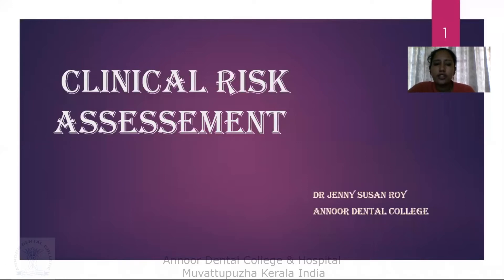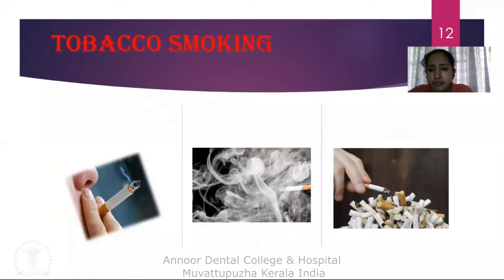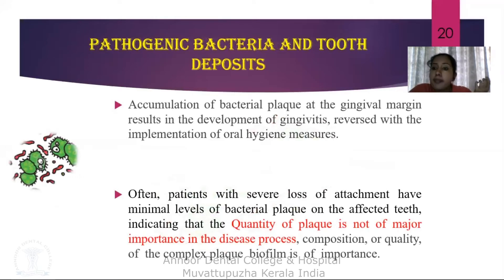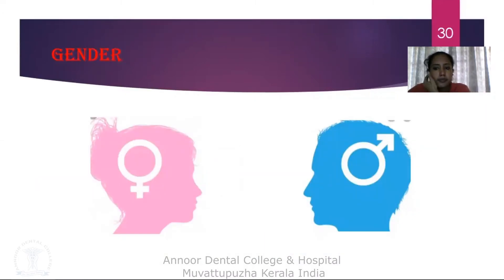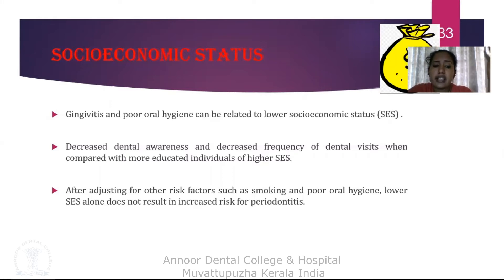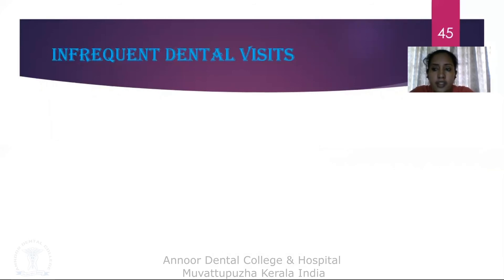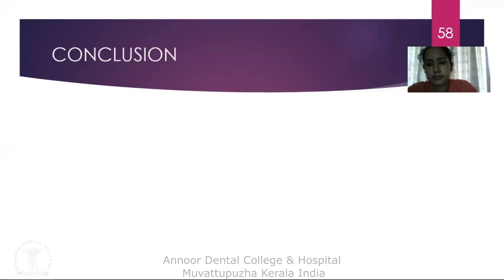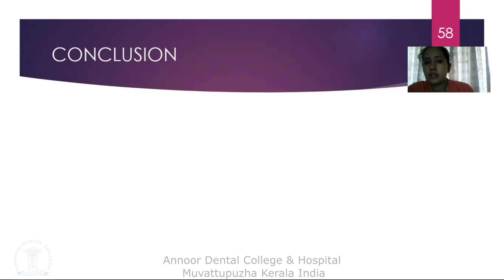Clinical Risk Assesment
Dr. Jenny Susan Roy
Senior Lecturer
Department of Periodontics
Annoor Dental College & Hospital
Muvattupuzha